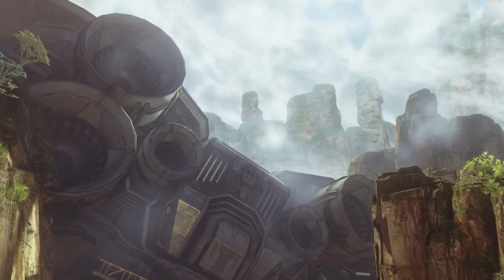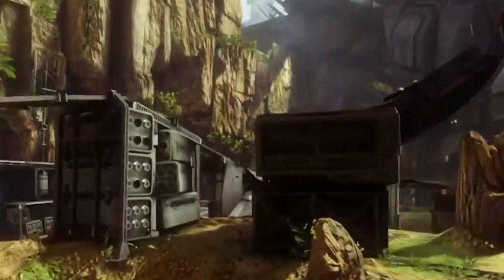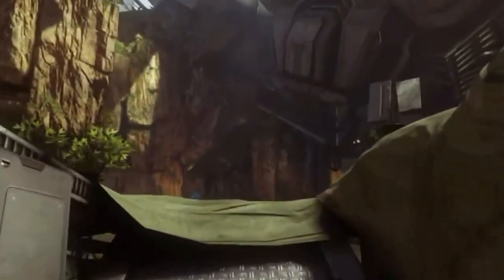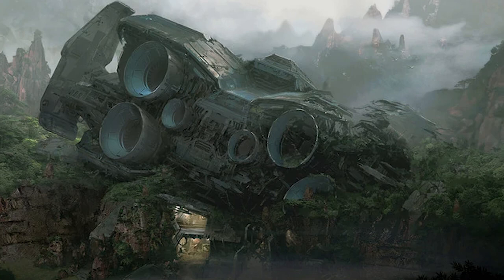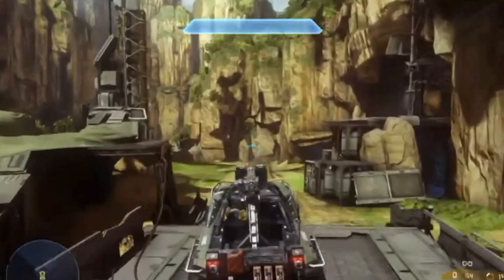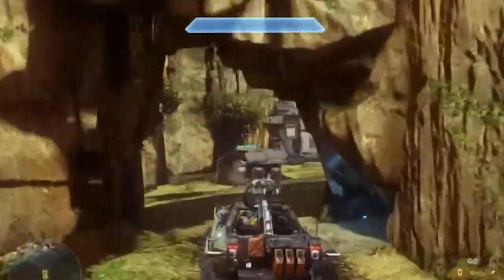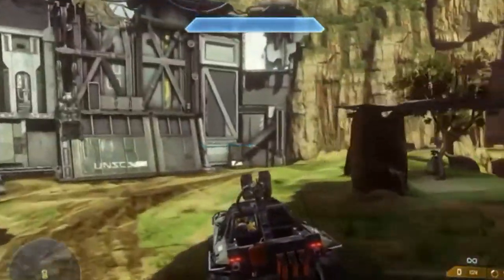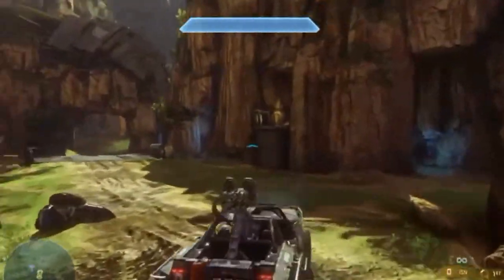Lost lore of Halo | Exile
Exile is a map from halo 4 set on the human colony Partition

It is a temperate planet with a large series of mountain ranges, which are home to lush temperate rainforests.

the colony was originally discovered when the UNSC Diadochi crashed landed on the planet.

Miraculously, the survivors of the UNSC Diadochi's violent crash managed to not only recover provisions from the vessel’s debris field,
but also use it as a makeshift shelter for several years.
When rescue and recovery teams finally arrived, they were surprised to discover a healthy,
burgeoning community thriving within the ship’s remains.

Using debris and supplies from the ship's remains,
the crew settled a camp by building a vast network of tunnels and trenches throughout the rocky and grassy terrain

When the saviors  were rescued a virtual re-creation of the crash site was integrated
into war games to train Spartans and this is the map exile

The planet Partition was originally a Forerunner data faculty, abandoned and left to overgrow

Interesting enough the war game set on exile, served not only to train Spartans but help the colonization effort of the planet.
As the war game  simulation set on the surface of the planet, was  prior to its colonization